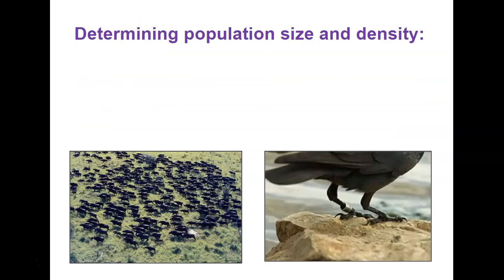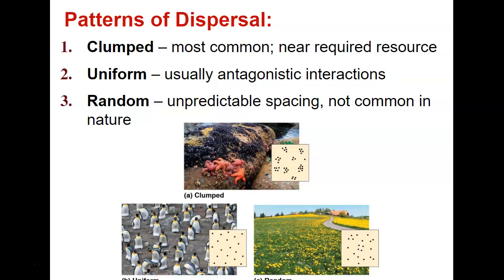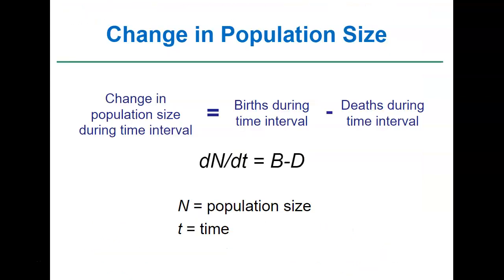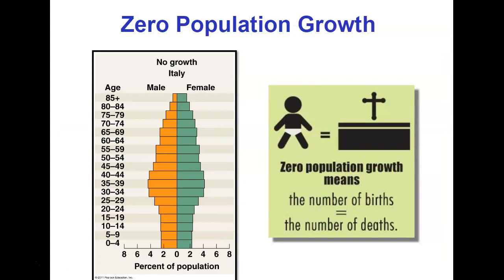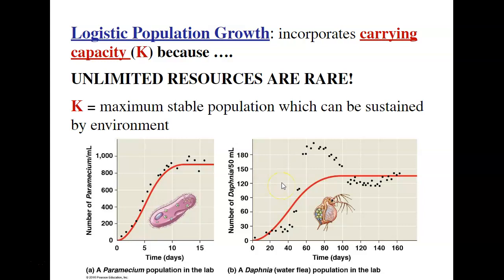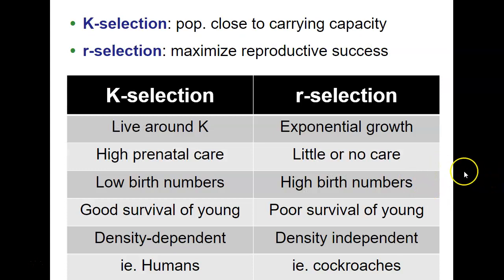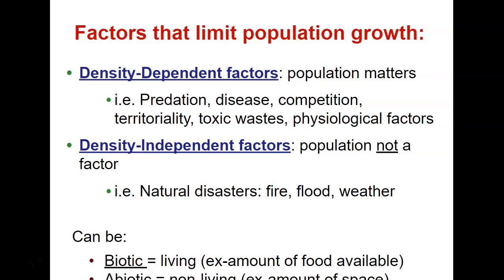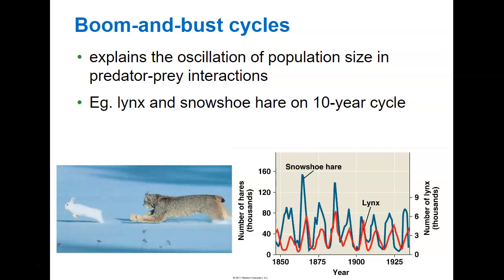AP Bio - Chapter 40 Population Ecology